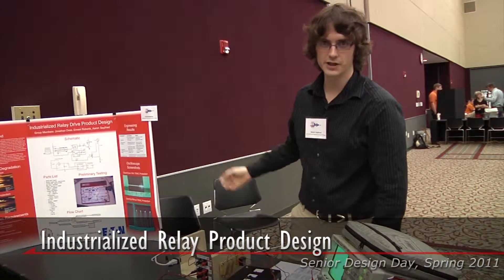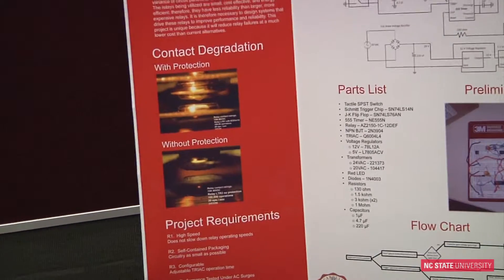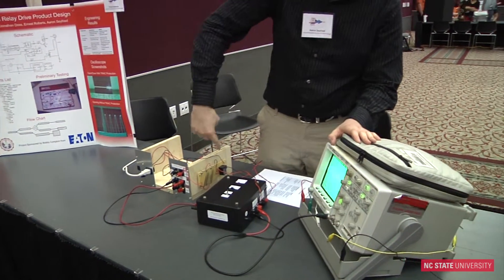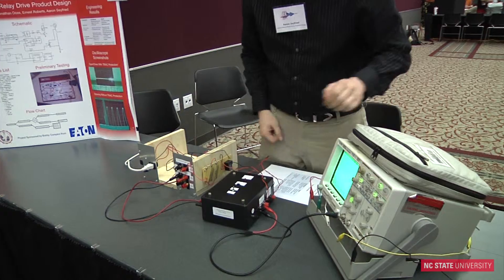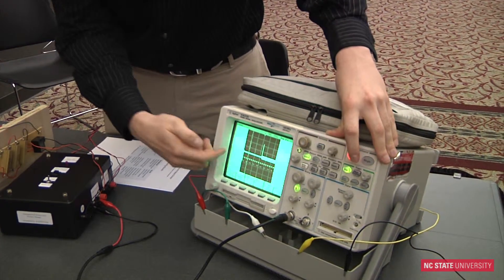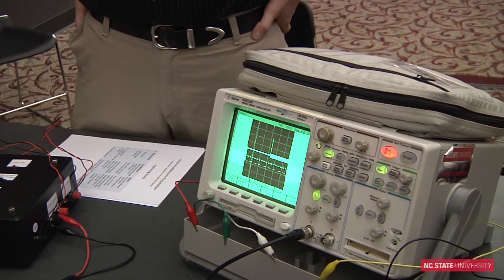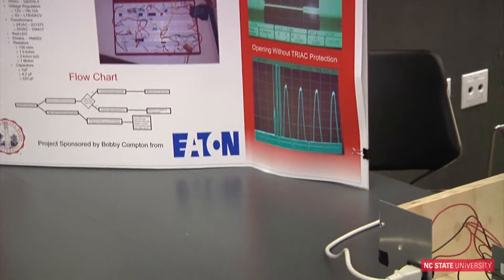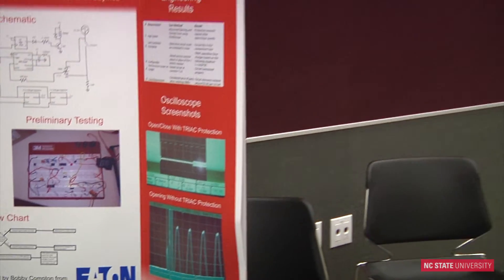Industrialized Relay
Utilization of relays in power electronics applications can be done if proper drive circuit and contact surge characteristics are controlled. Relays are a less expensive means of breaking a circuit connection than using the traditional DC or AC contactors. However, in using relays, the user must have a circuit design that ensures the relay does not exceed a given rating on opening or closing. This is complicated by relay mechanical coil and magnet characteristics, contact bounce, variance of circuit parameters, etc.

The project would design a self-contained configurable, high speed relay drive product optimized for robust operation. Optimize circuit design (logic, op-amps, filters, power electronics drive circuits, timers, etc) and test relay drive hardware and relay contact performance under AC surges. Ensure fastest possible opening and closure of the relay while still ensuring adequate margin exists to avoid degradation of relay contacts. Characterize proof of relay surge performance.

Project provides the following learning opportunities:
- Evaluate industry relay drive product offerings and performance
- Develop self-contained relay drive product for fast, robust operation while still minimizing power required from upstream power system.
- Develop state machines that define the relay opening, closing constraints and intended behavior (Digital Circuit Design)
- Design & characterize hardware relay drive and timing circuits designed to predictably detect optimum opening time and optimize closure and opening speeds. PSpice simulation of circuit performance and Monte Carlo Analysis of circuit parameter variances. (Analog Circuit Design & Simulation)
- Interaction with IC Chip & Relay vendors applications engineers and vendor documentation to understand circuit performance
- Learning about AC Energy/Power characteristics related to industrial equipment and surge issues (Power Systems Courses)
- Students would provide the suggested circuit design elements and breadboard, test the final circuit as a proof. (Lab Work)
- Also, the characterizing the relay failure characteristics under surge waveforms that are outside of given industry datasheet parameters could be a part of this project if time allows.